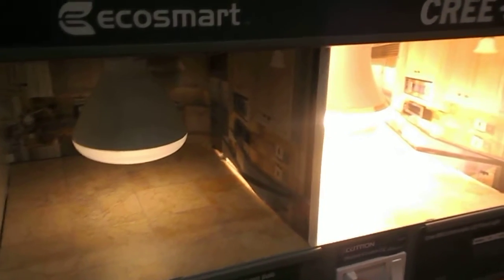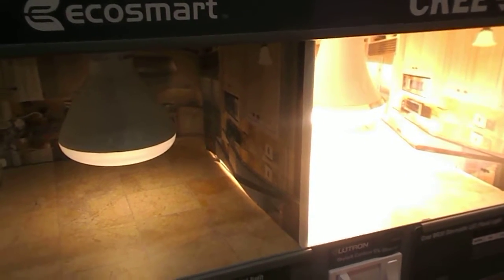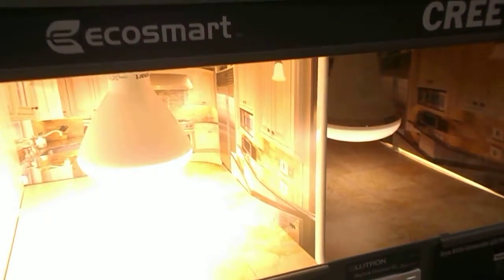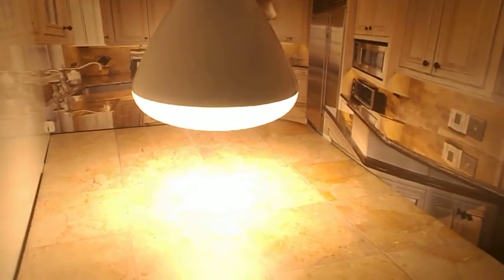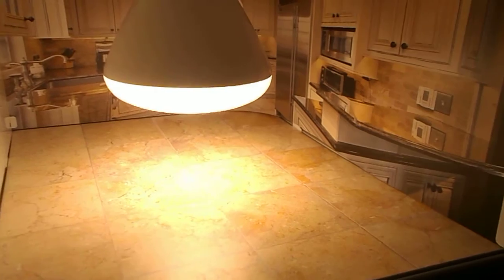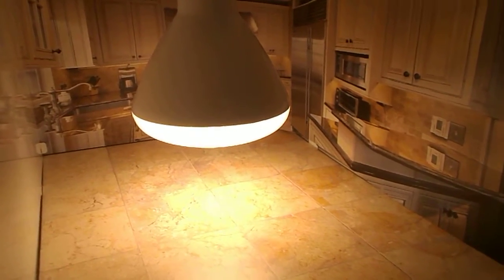D.J. Trump EcoSmart Address To Congress ~ "En-Rich the mind"